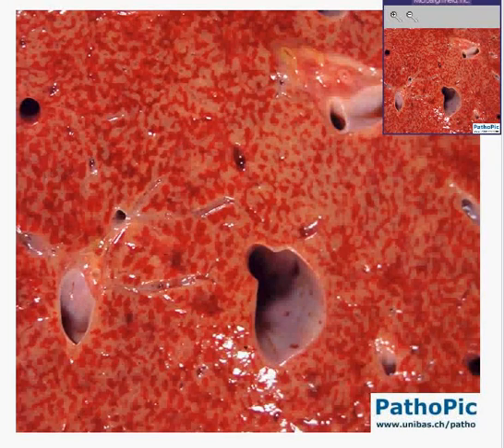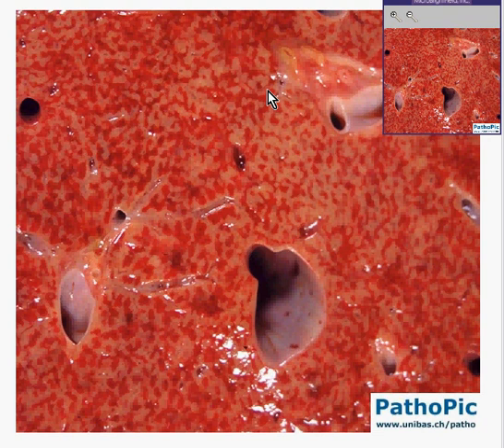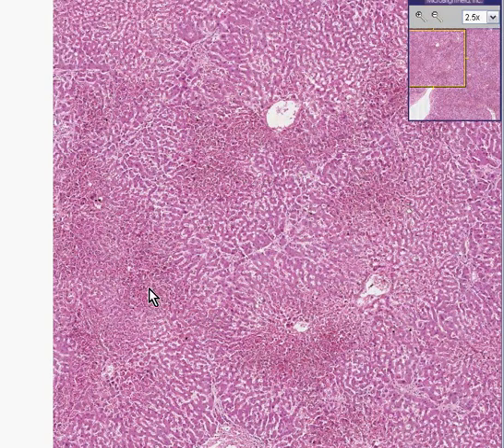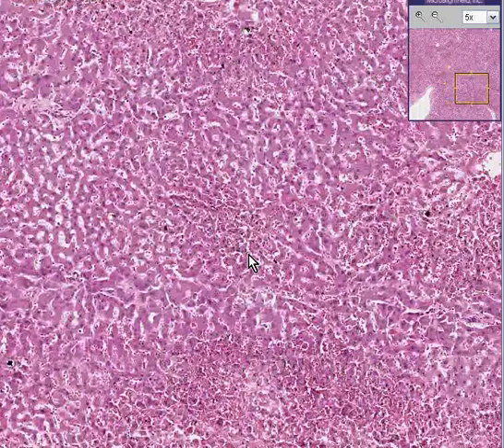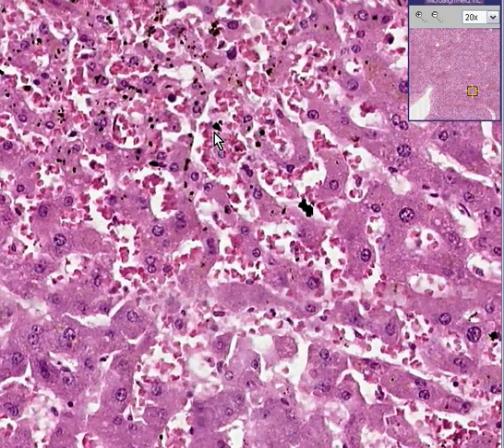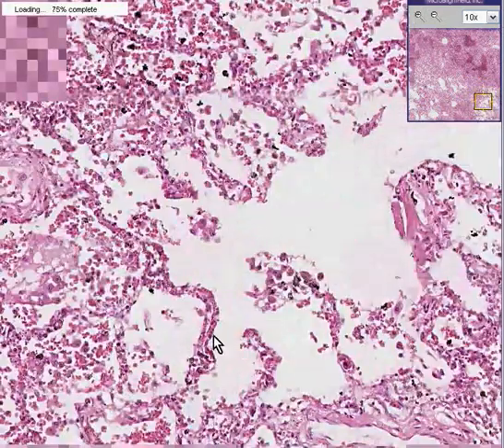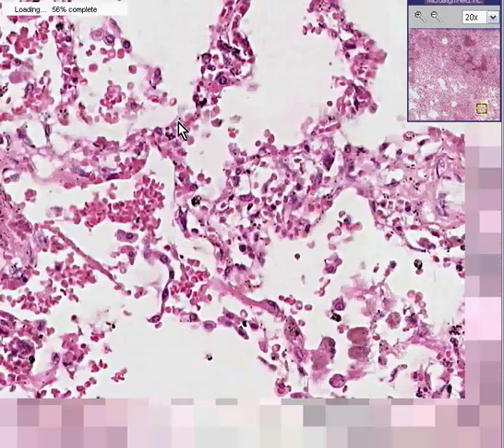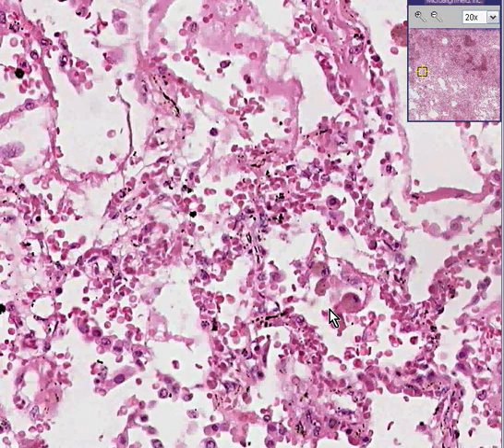Histopathology Lung and liver--Congestion and hemorrhage